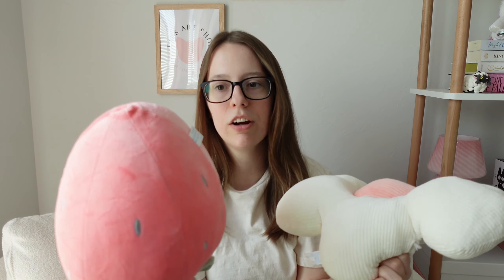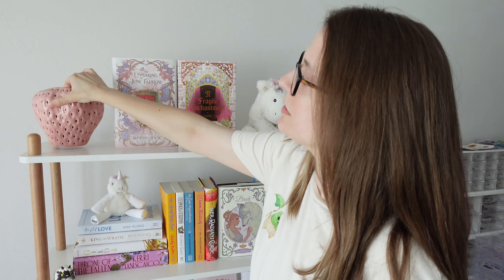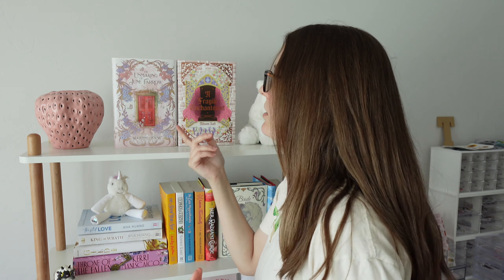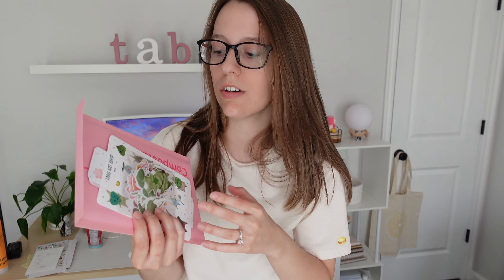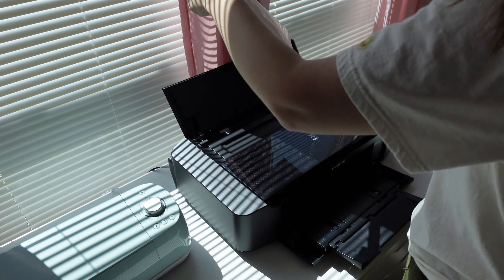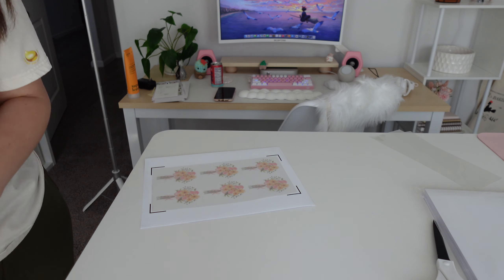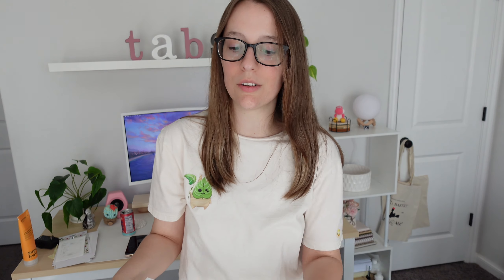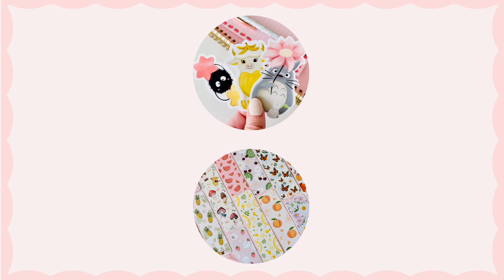New cozy corner! 🎨📚 organizing craft room + mini book haul! | Studio Vlog #7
Hello everyone! Here's an update on my cozy corner and I also bought some new books for my birthday! AND a little crafting because I needed to make some stickers. Hope you enjoy this cozy vlog! Let me know if you have read any of these books and what you think of my new cozy setup. ❤️

Strawberry Pillow
Daisy Pillow
New Bookshelf

♡ Tabitha, Tabs Art Shop

0:15 cozy corner
3:35 book shopping and haul
8:10 making stickers